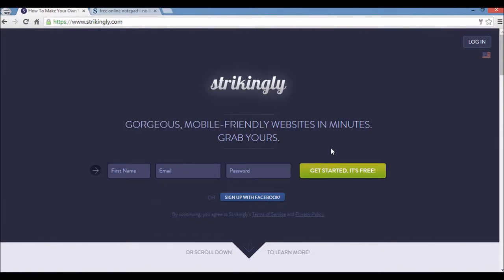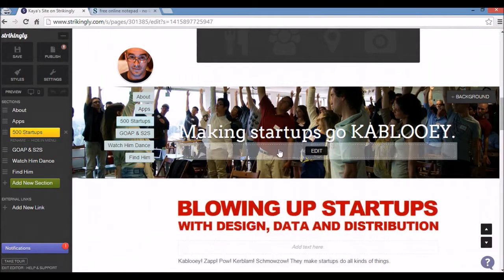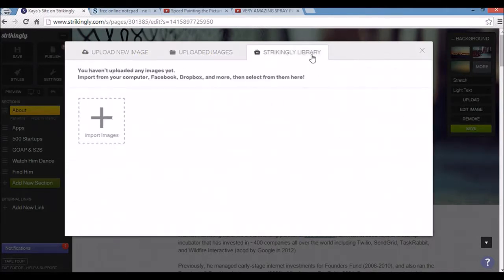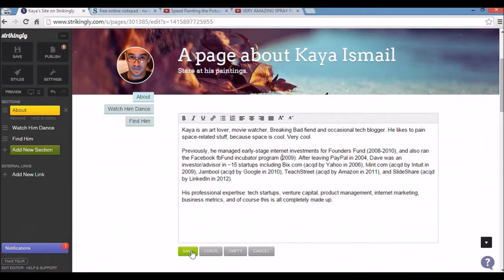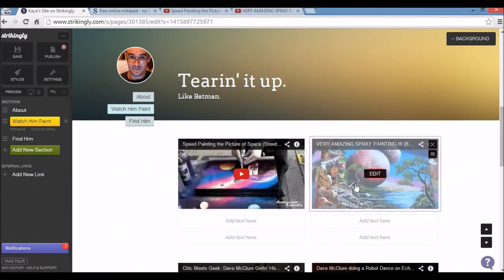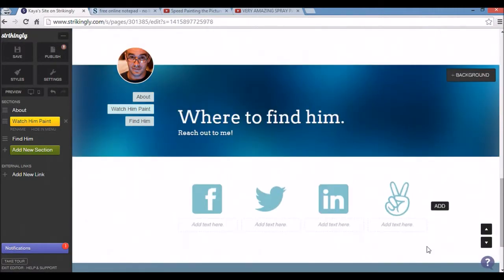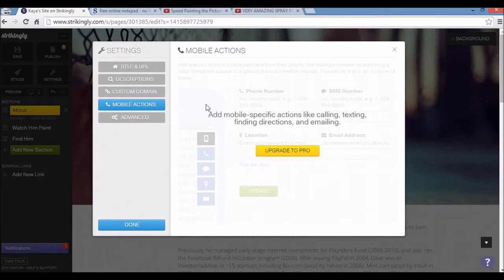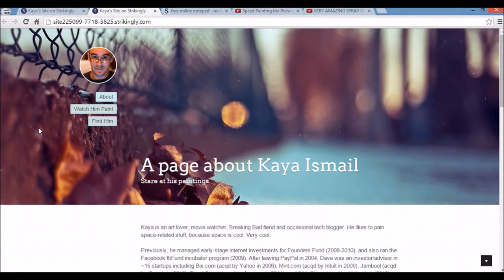How to Build a Personal Branding Website with Strikingly - Website Builders Critic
In this video, we'll show you how to create a Personal Branding Website with Strikingly.